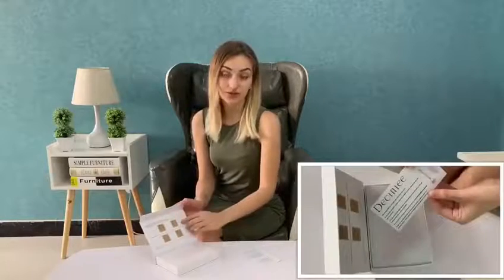Розовый кварцевый ролик для похудения массажер лица подъемный инструмент натуральный нефрит уход за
Розовый кварцевый ролик для похудения массажер лица подъемный инструмент натуральный нефрит уход за купить на Алиэкспресс — ссылка на товар , цена 10,06$ по скидке 41%!
Массажные инструменты купить в Алиэкспресс обзор

Похожие товары  на Aliexpress